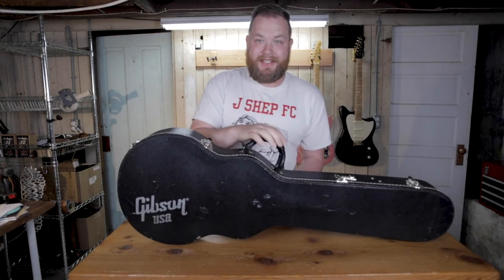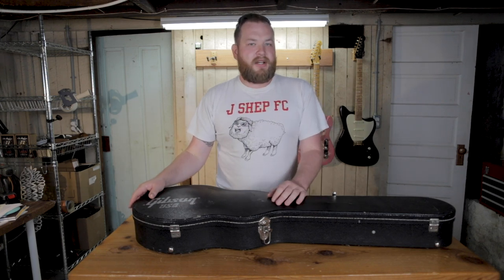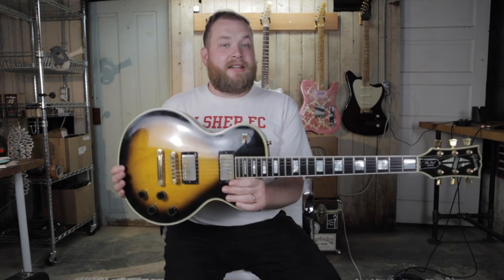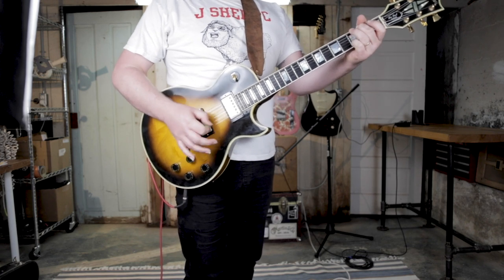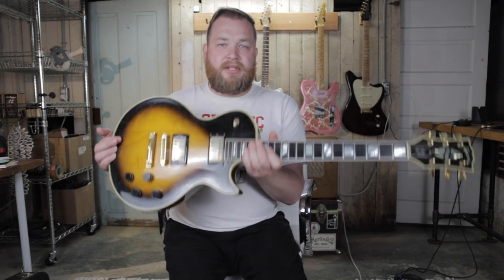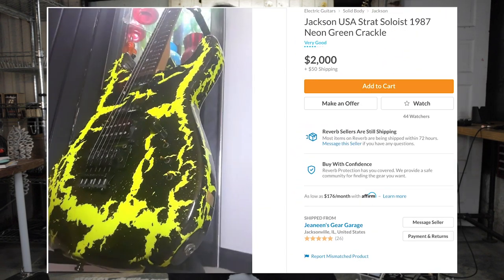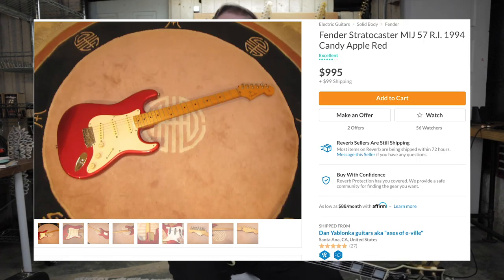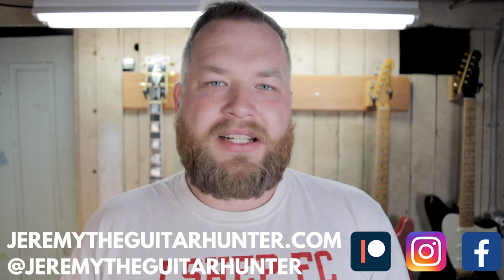What are the next guitars to shoot up in value? Featuring a 1981 Gibson Les Paul Custom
One of the most common questions I get asked is, "what guitars will be most valuable next?"

It's a bit like looking into the tea leaves, for sure, but overall, there is one trick I've learned that helps me decide which guitars to look for and which ones will be more valuable.

It's the 30-year rule.  What guitars were popular 30 years ago, and what kind of music was popular, because those are going to shoot up in value shortly.

Why?

Because 30 years after idolizing those guitars, players are returning to their hobby with more disposable income than ever before.

What's your take on this?  Have you found this to be true?  What are the guitars that don't play well with this rule?